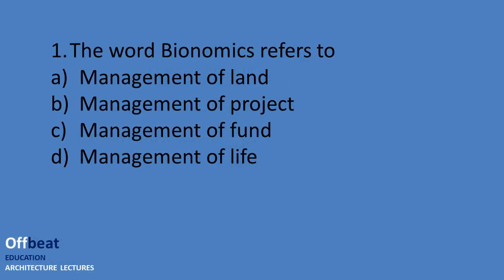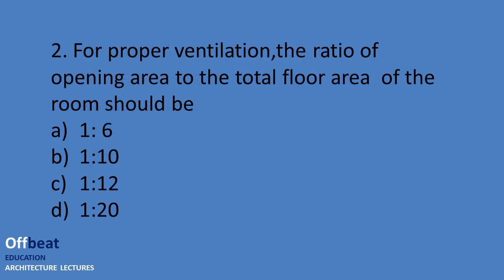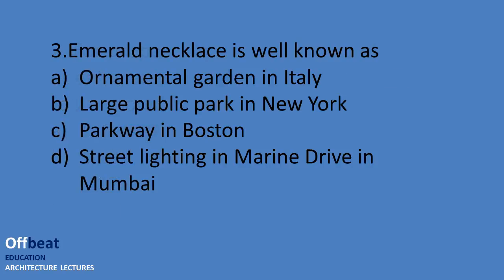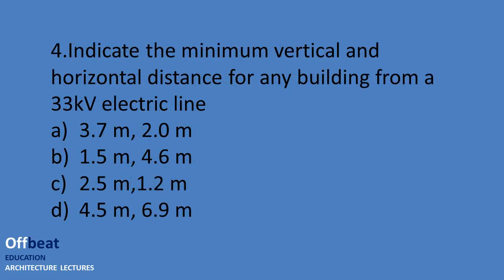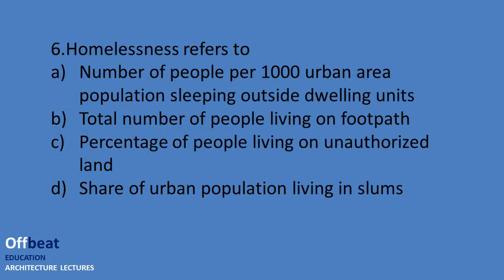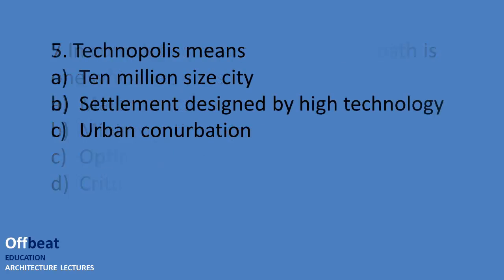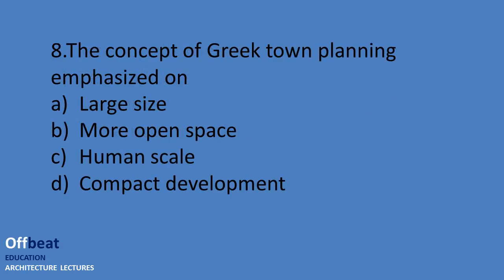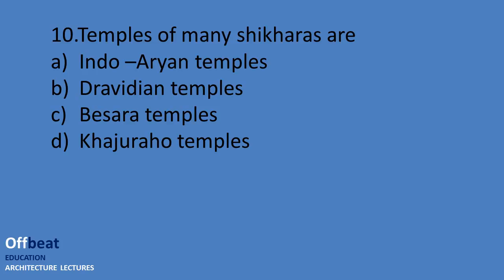GATE ARCHITECTURE QUESTIONS PART 2 MUST WATCH!!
Some Important questions for GATE architecture.